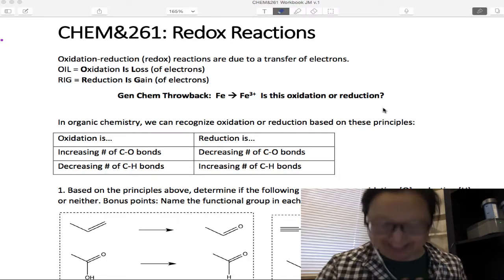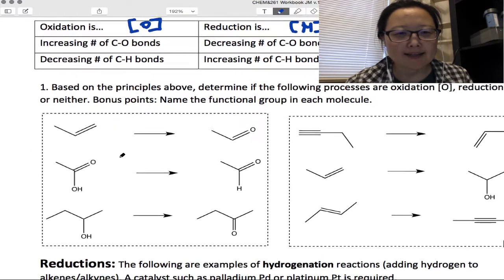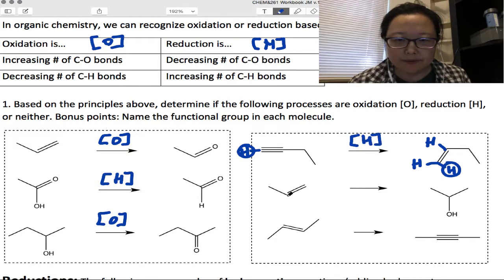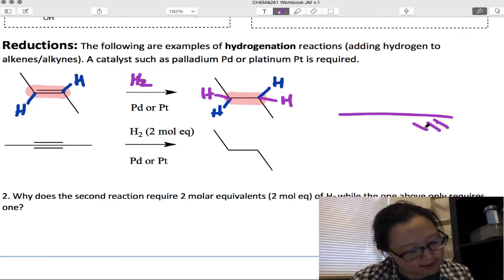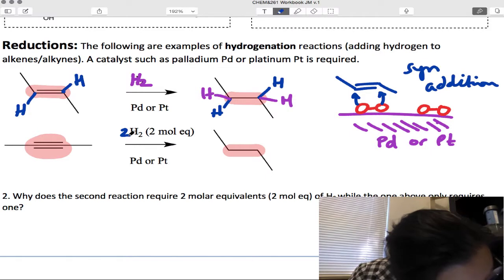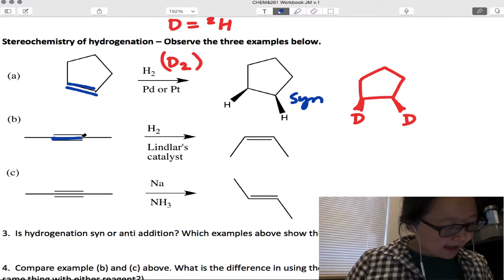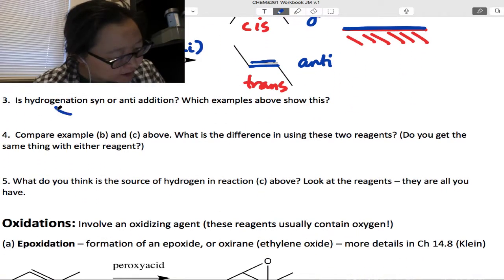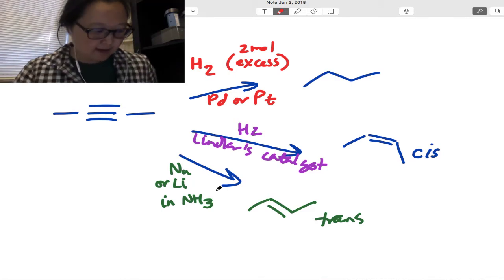Redox Part 1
Covers what redox is in terms of organic chemistry and how to identify if a reaction is reduction or oxidation.
Also covers common reductions (addition of hydrogen to pi bonds).